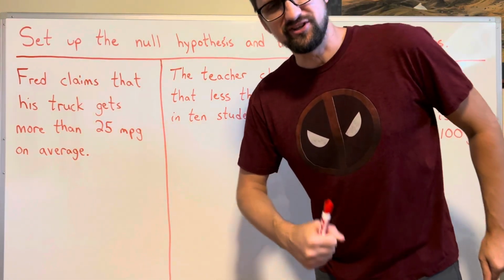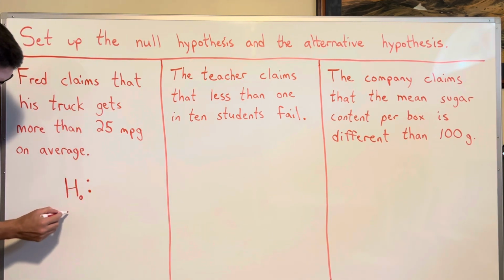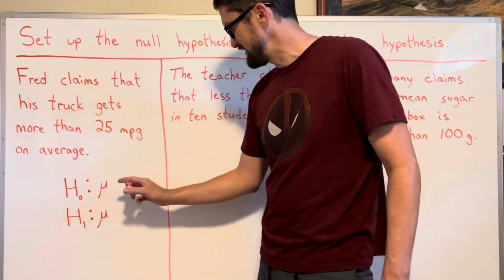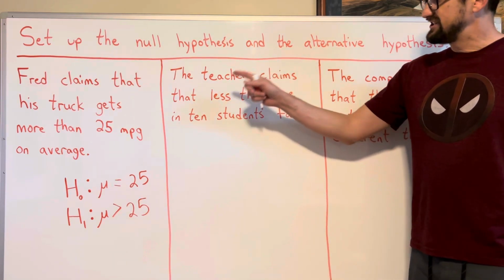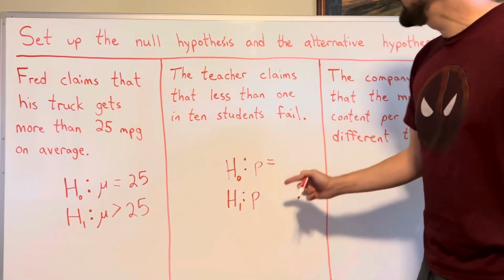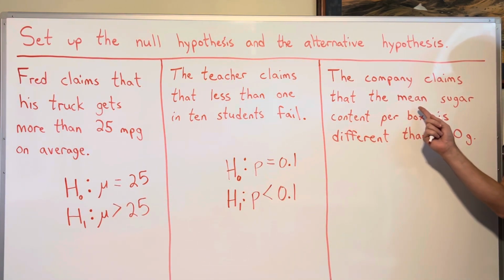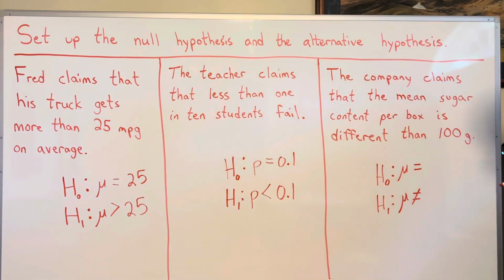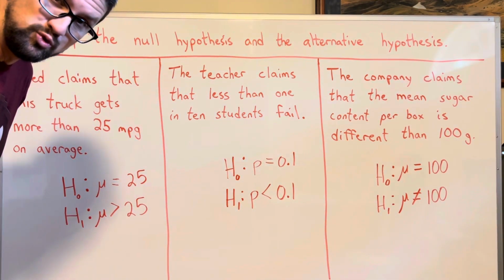Null Hypothesis and Alternative Hypothesis Setup